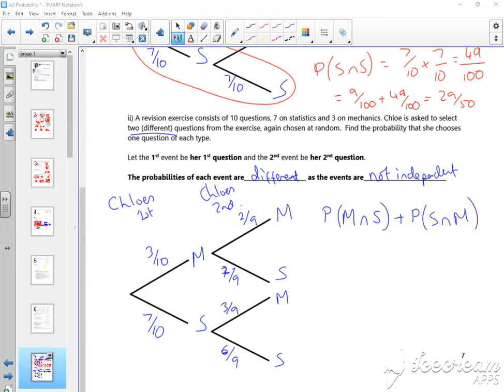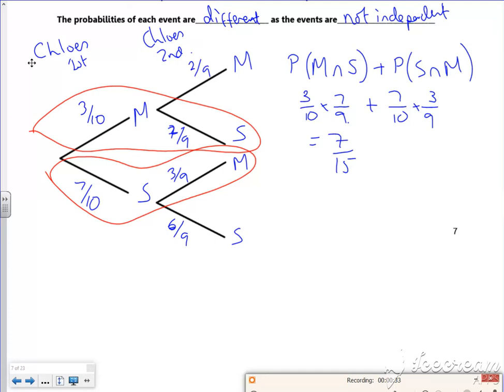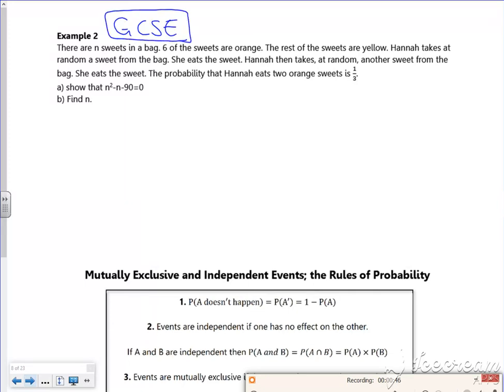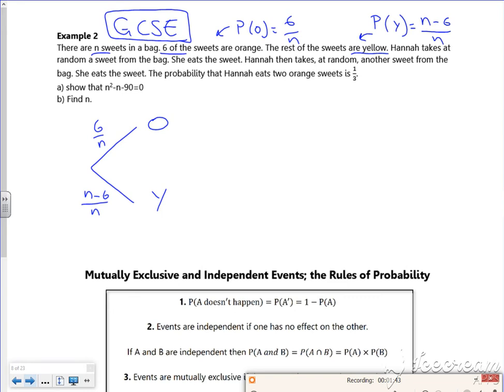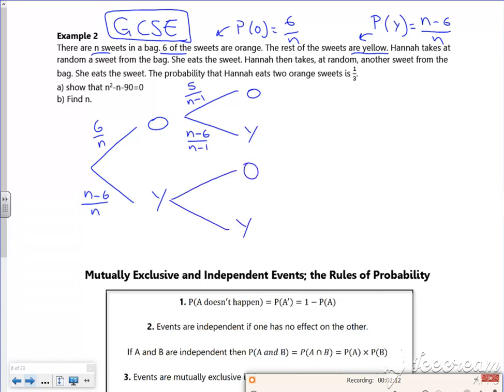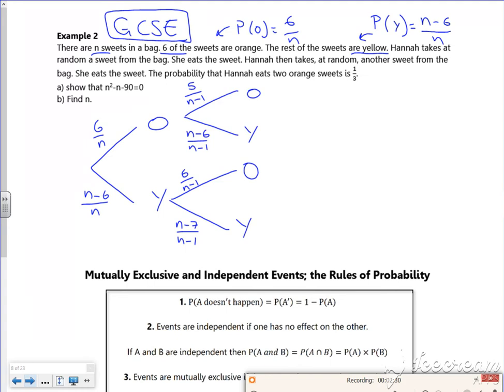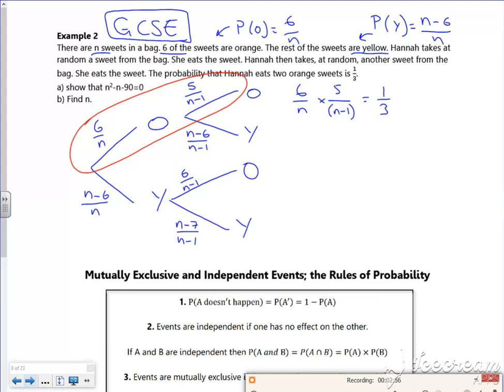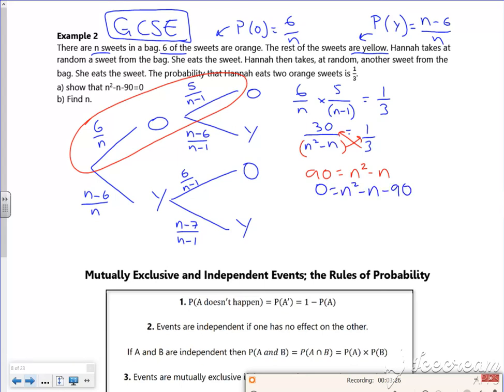A2 prob lesson2 vid2